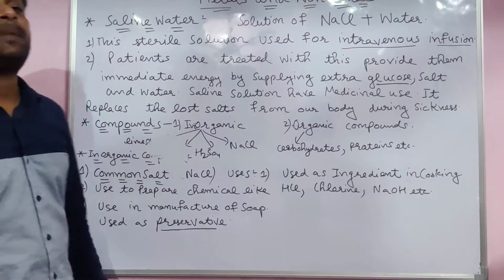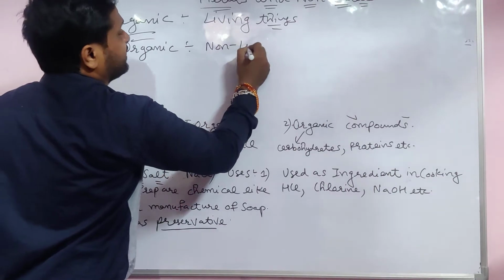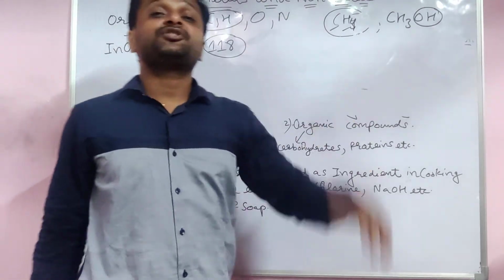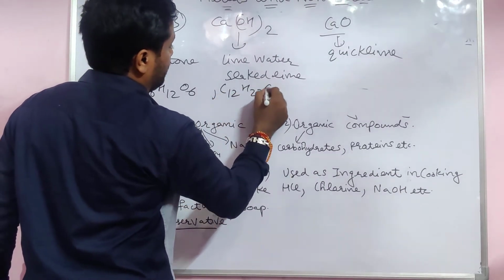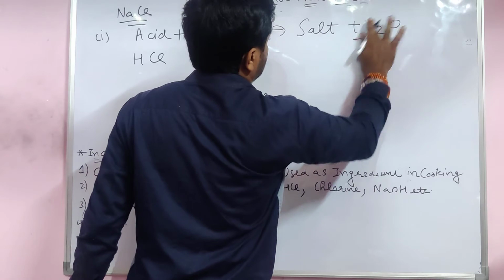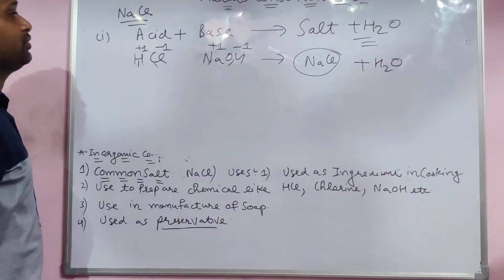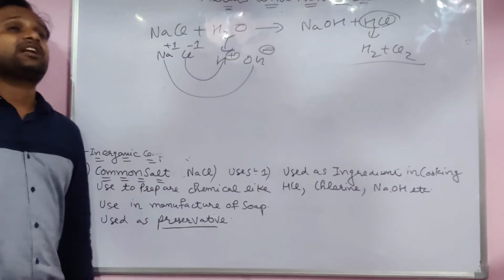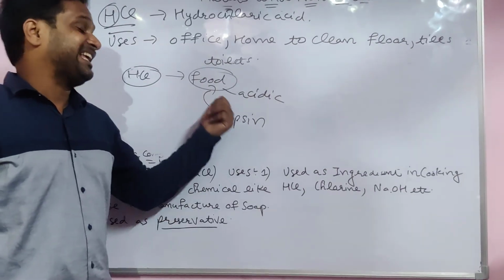Metals and Non-Metals part-9